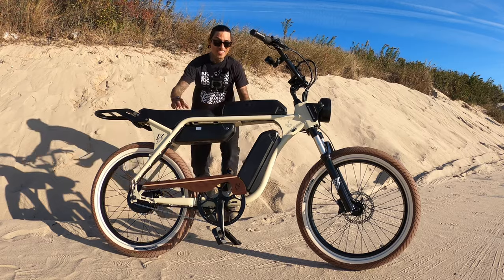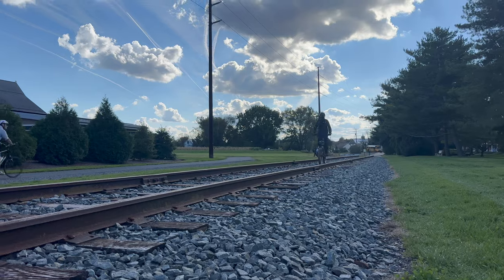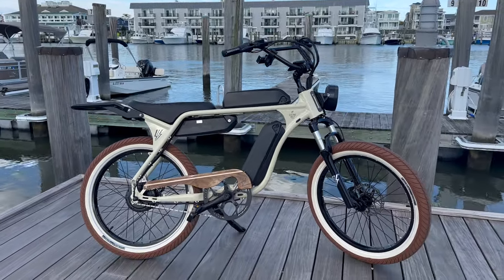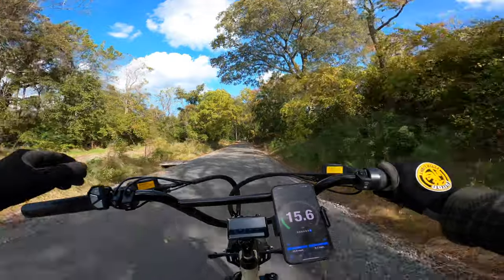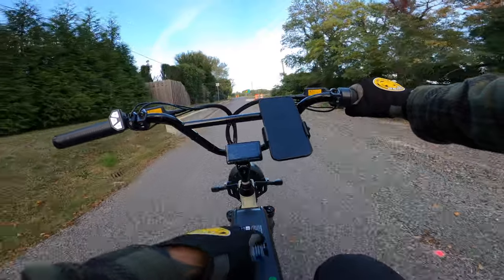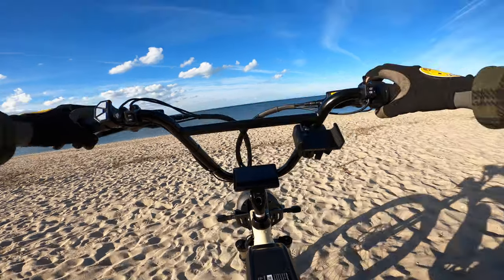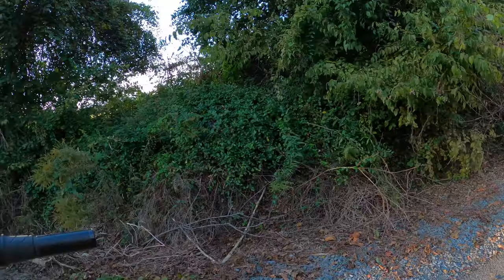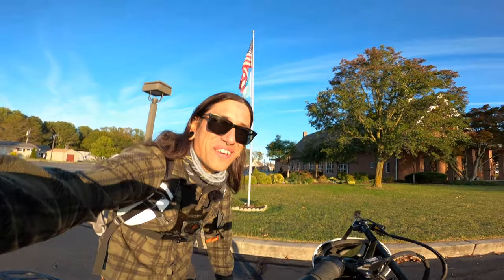WORLDS FIRST 3 Battery LONGEST Range Moped Style Electric Bike Company Model J REVIEW!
WORLD'S FIRST Triple Battery Longest Range Moped Style E-Bike - the new Electric Bike Company Model J. This high-quality, affordable, and fully customizable e-bike redefines long-range electric biking with 150 mile range, better than dual battery e-bikes. One of the best electric bikes of 2023 starting under $2000, giving you a rad, street-legal e-bike, beginning at only $1200!

📌 Timestamps:
00:00 Intro
00:30 Overview & Price
01:15 Specs
03:21 Top Speed Test (Modes 1-5)
05:17 Suspension Test / All-Terrain Train Tracks
06:00 Stair Test
06:14 Hill Climb Test
06:51 Sand Test
08:00 Can it Wheelie?
08:20 Brake Test
09:00 Jump!

🔧 Key Features of Model J:
WORLD'S FIRST Triple Battery System
Unrivaled 150-Mile Longest Range
Retro Moped Style Design
High-Quality & Affordable
Fully Customizable Options
Superior Suspension for Smooth Rides
Suitable for Riders 5’2” to 6’8”

Rock into the world of EV's, E-Bikes and electrifying outdoor adventures with me.  Representing the Raddest Rides, from Segway, Super73, Ariel Rider, Huck, Spark Cycleworks, Wicked Thumb, Zooz, Sur-Ron, Lyric Cycles, C3Strom, Ride1Up, P51 & more!  I am here to bring you the thrill of eco-friendly mobility. Passionate about all things electric, I put Evs to the test so you can experience the future of transportation firsthand!